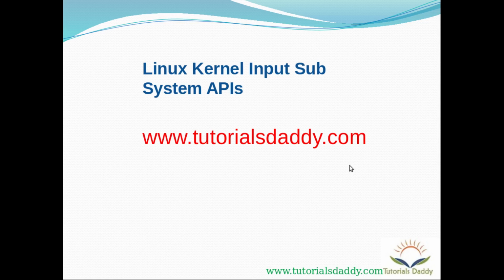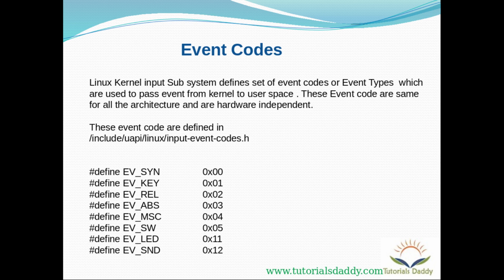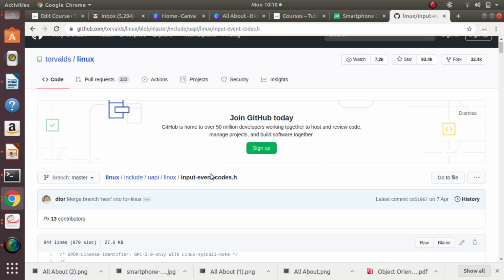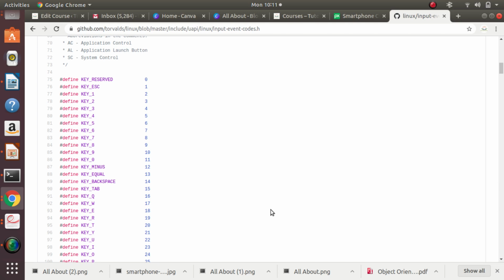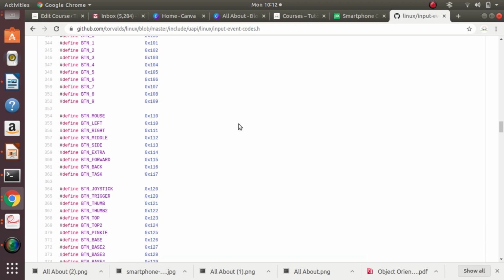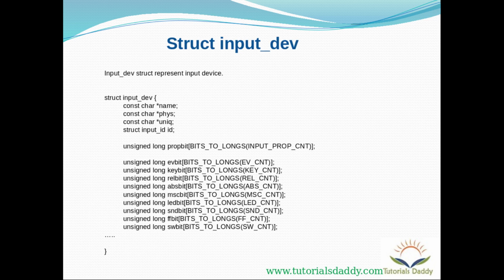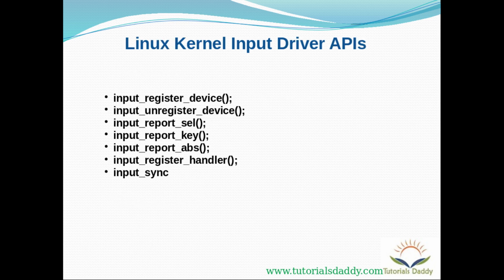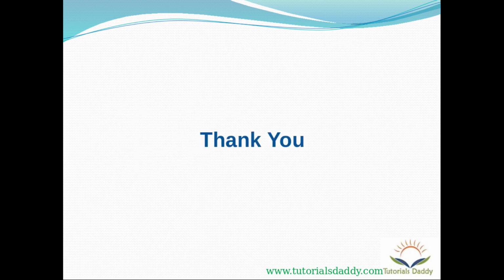kernel input ss apis